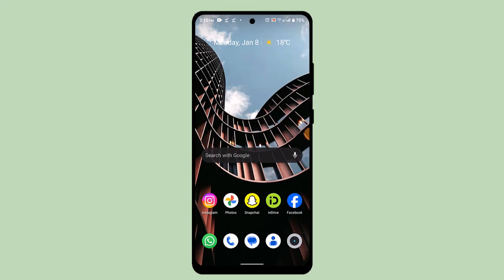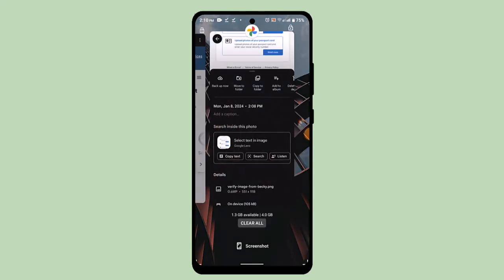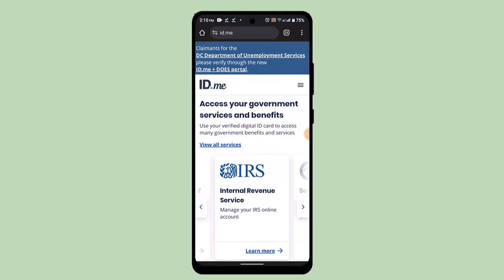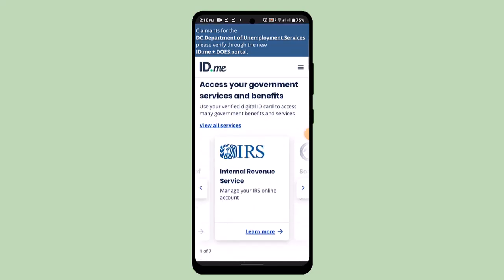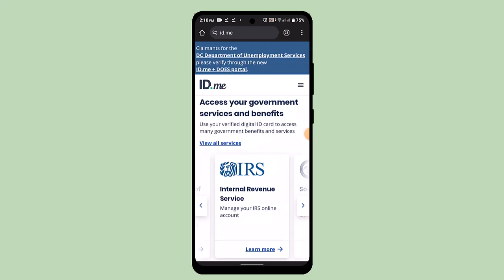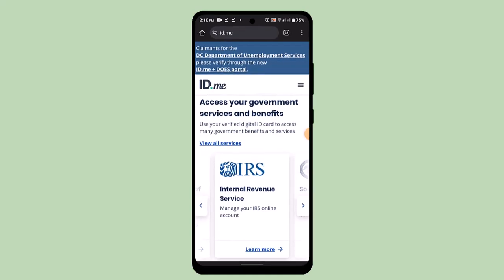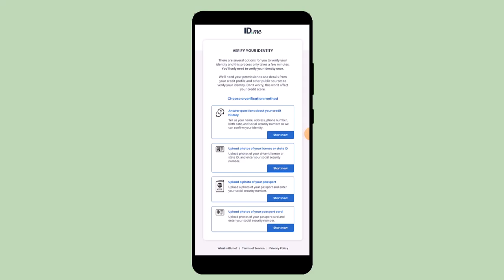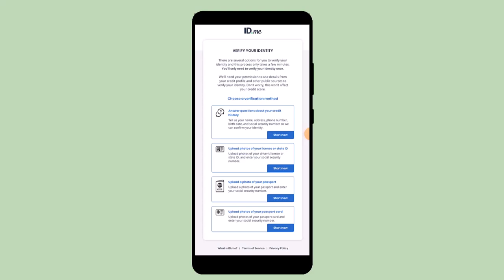How To Verify Identity On Id.Me !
This Video Is based on How you can Verify Identity On Id.Me .

Chapters / Timestamps
0:00 Introd
0:14 Verify Identity On Id.Me
1:10 Outro